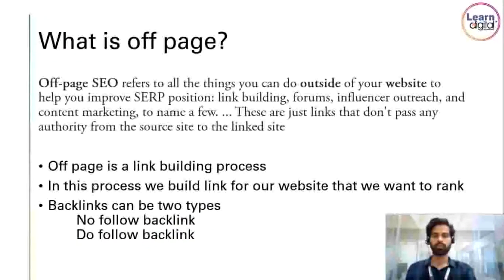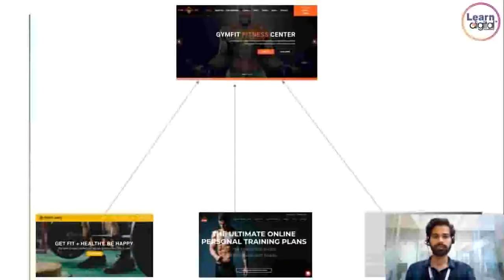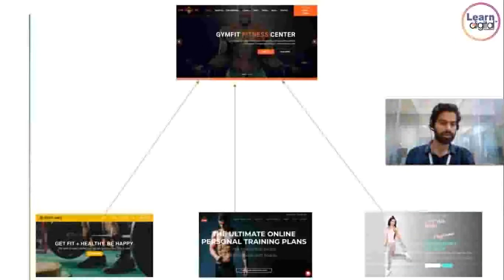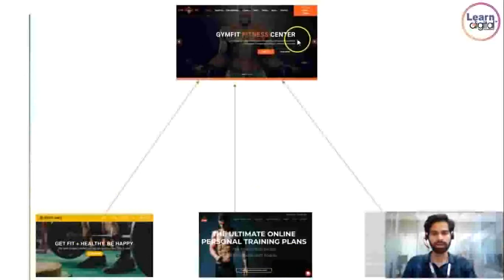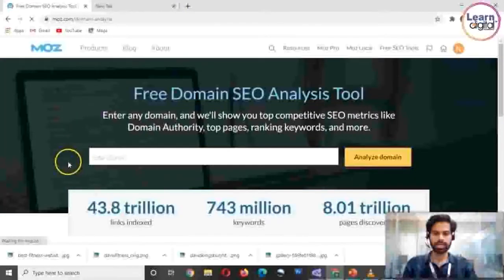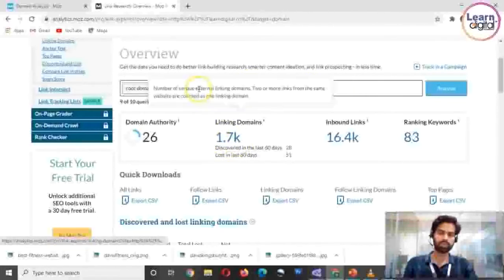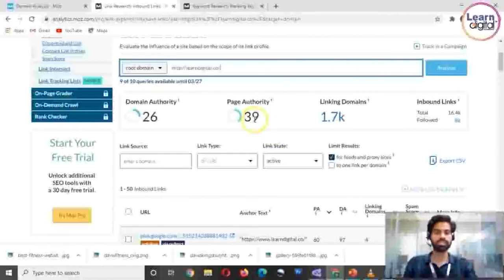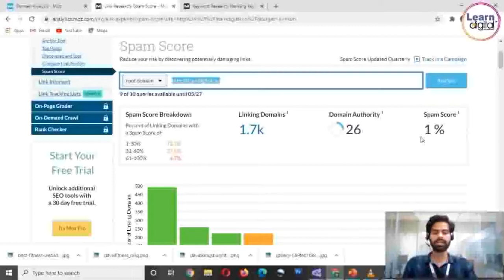Introduction to Off-page SEO DA & PA | Search Engine Optimization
Learn Introduction to Off-page SEO DA & PA | Off-page Search Engine Optimization